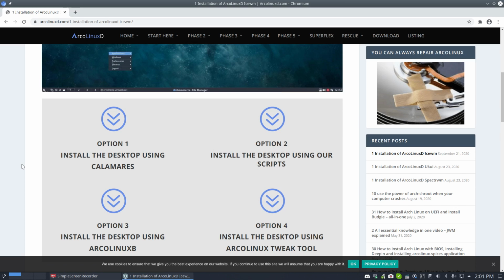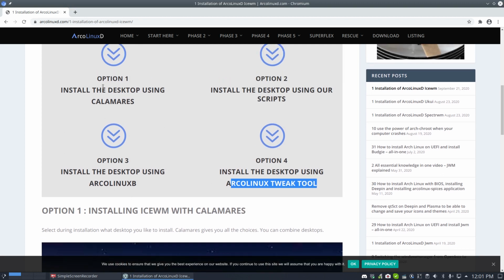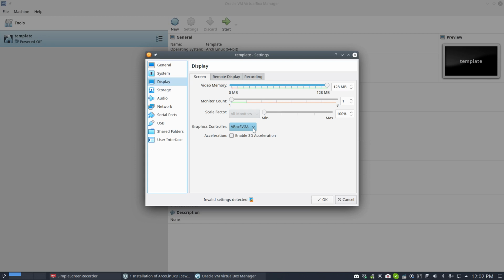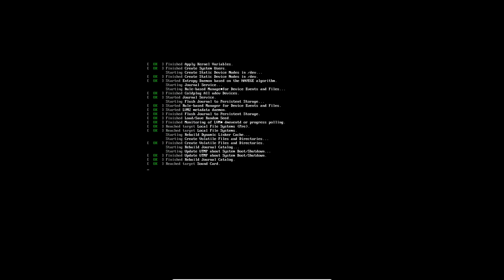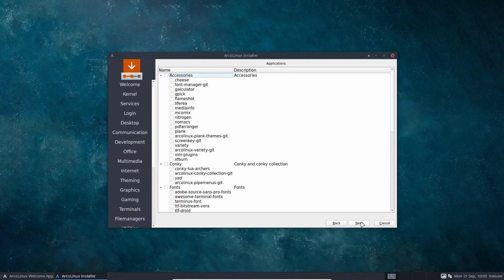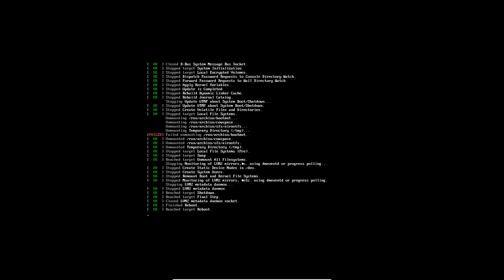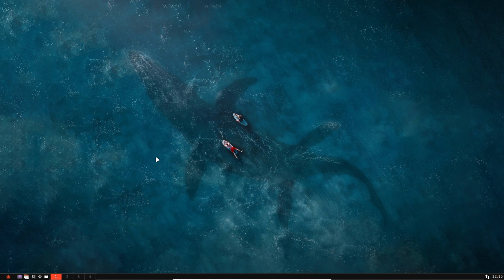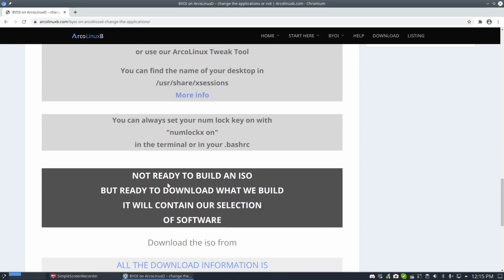ArcoLinux : 1626 How to install icewm with Calamares on ArcoLinuxD - MBR no swap